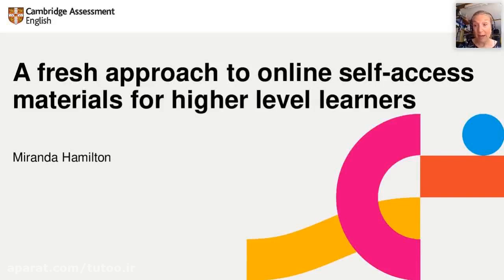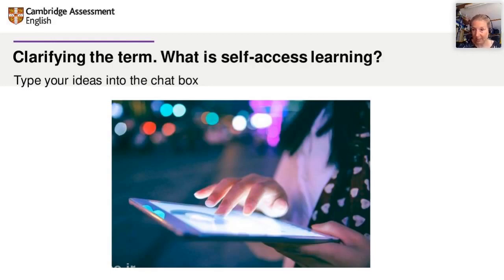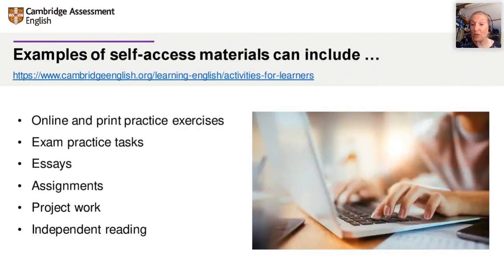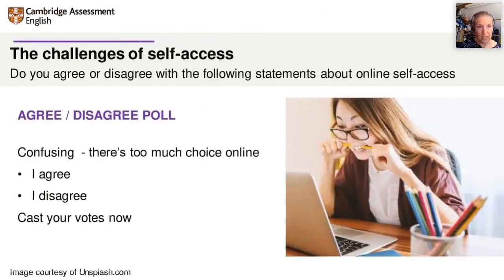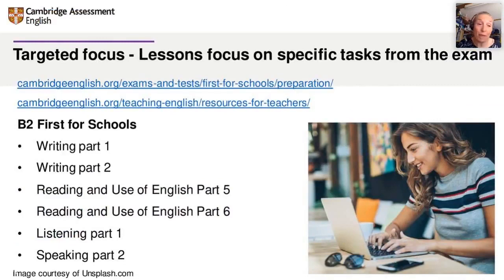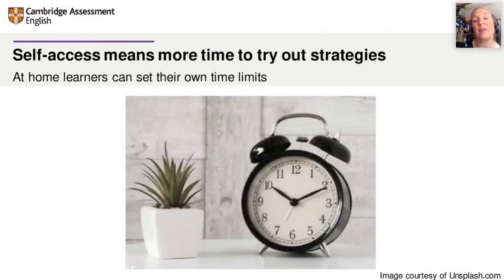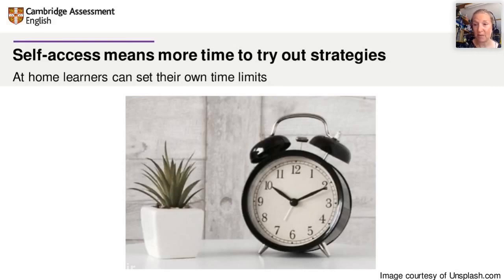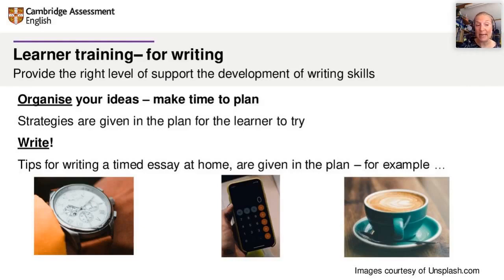Improving student's speaking skills with one course - The most useful class